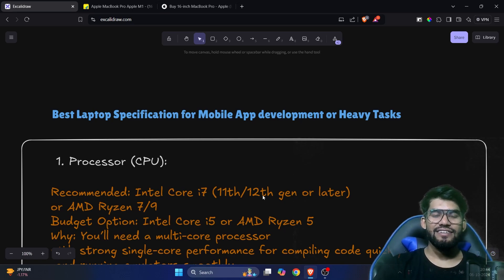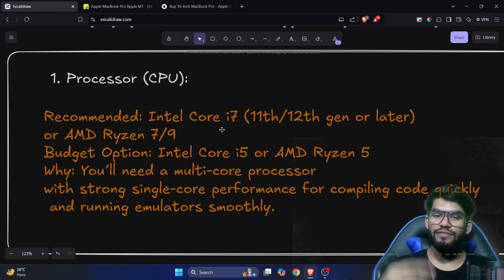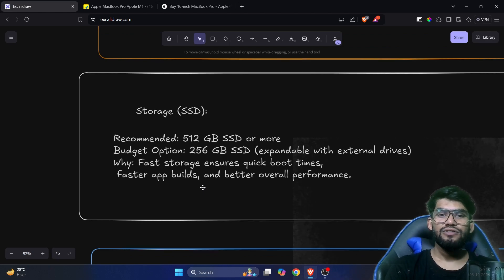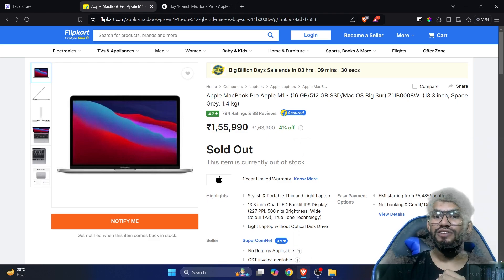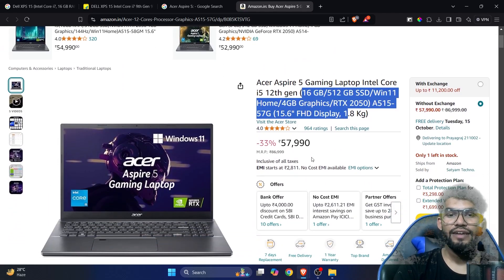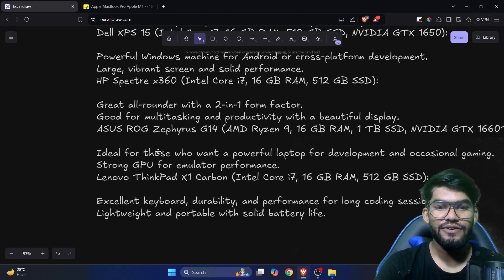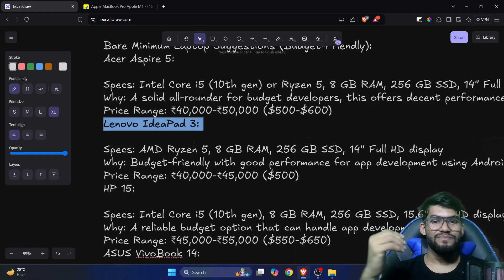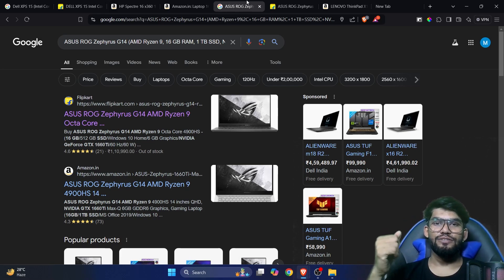Best Laptop Specifications You Must Know for Mobile App Development in 2024! 💻🚀 (Budget & Premium)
Are you a mobile app developer looking for the best laptop specifications in 2024? Whether you're working on Android, iOS, or cross-platform development using tools like React Native, this video will break down the essential laptop specs you need to build apps smoothly.

We'll explore both budget-friendly options and premium laptops, covering key hardware like the processor, RAM, storage, and operating systems. Plus, I'll share some bare minimum requirements for those just starting out on a tight budget!

By the end of this video, you'll know exactly what to look for when choosing a laptop for mobile app development, no matter your budget! 💡

Key topics covered:

Best budget laptops for app development 💸
Premium laptop recommendations for developers 💻
Minimum and recommended specs for iOS and Android development 📱
Understanding the role of CPU, RAM, SSD, and GPU in app development performance 🔧